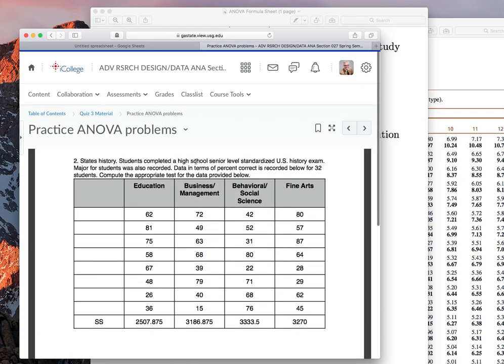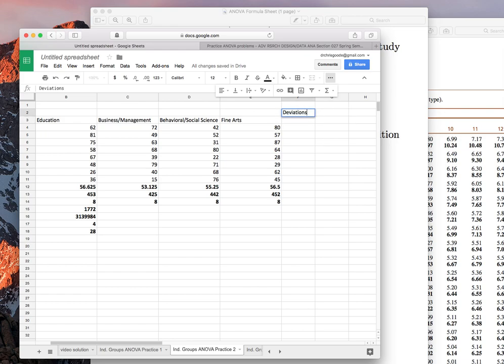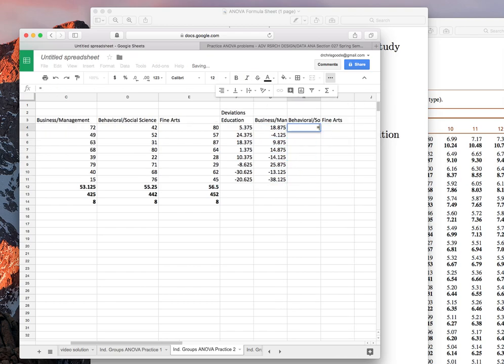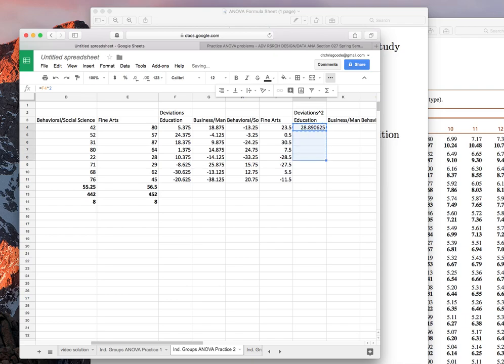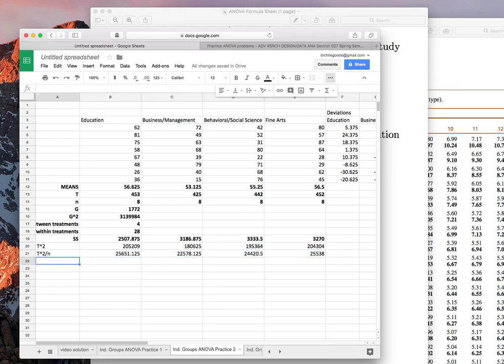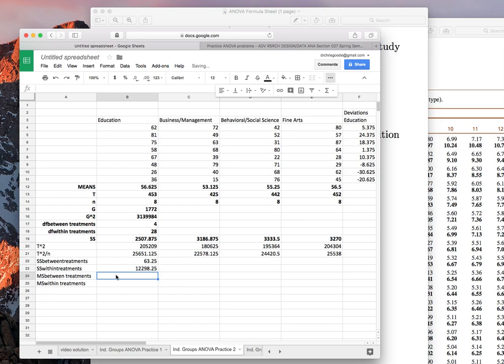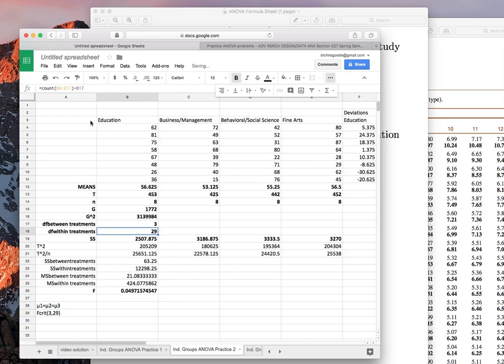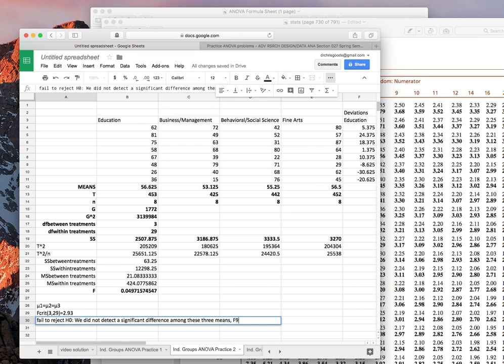ANOVA Problem 2 solution in Excel